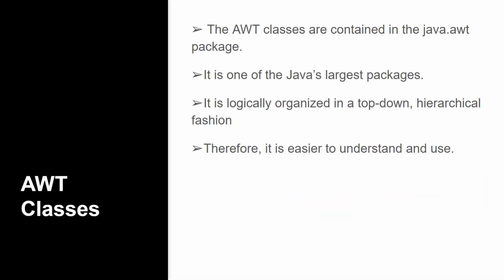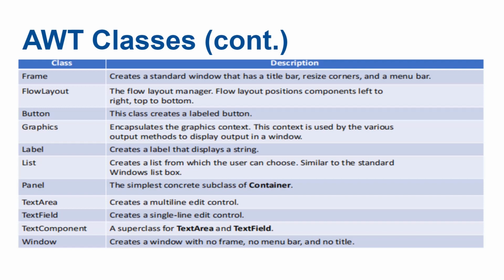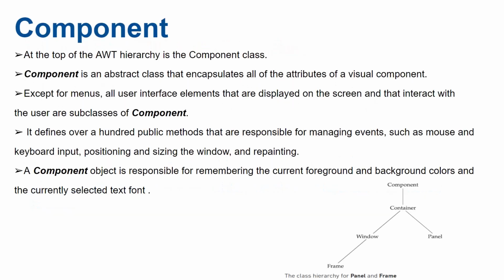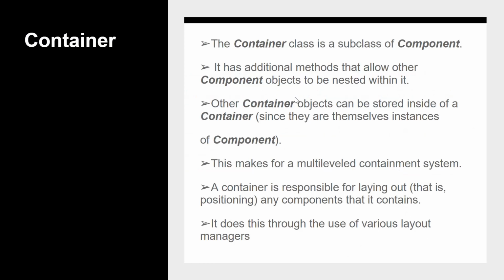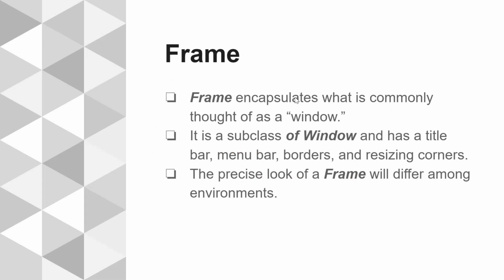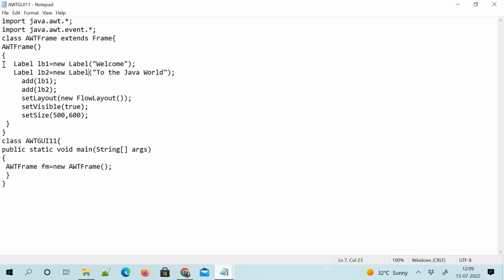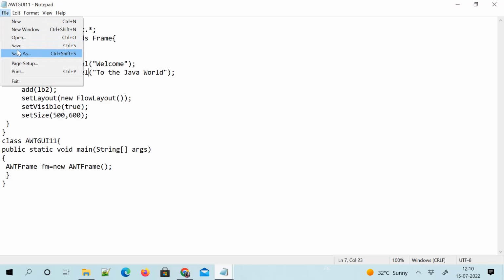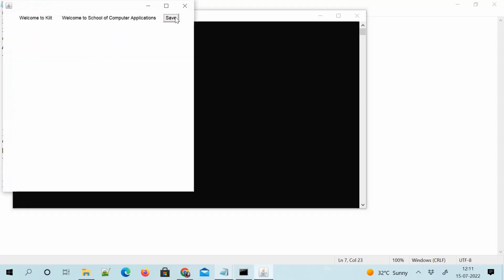Introduction to AWT|How use AWT in Java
Hello, Students!
This video serves as an essential guide to understanding the Abstract Window Toolkit (AWT) in Java. We delve into the key features and functionalities of AWT, demonstrating how to leverage its components to create interactive user interfaces. Whether you are a beginner or looking to enhance your Java skills, this tutorial will equip you with the knowledge to use AWT effectively.

Video Highlight
What is AWT explain in brief?
What is AWT classes in Java?
Why is AWT used?
What are the features of AWT?
Can applet use AWT?